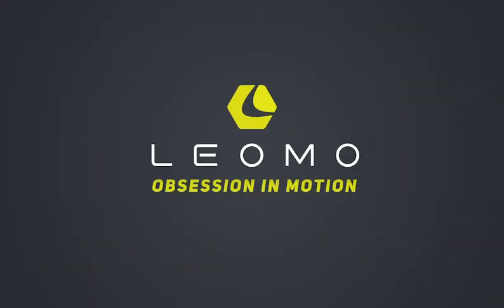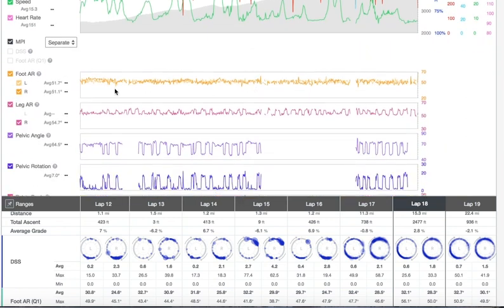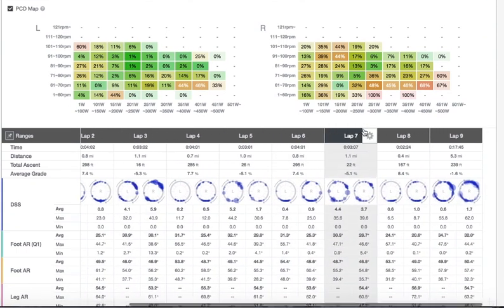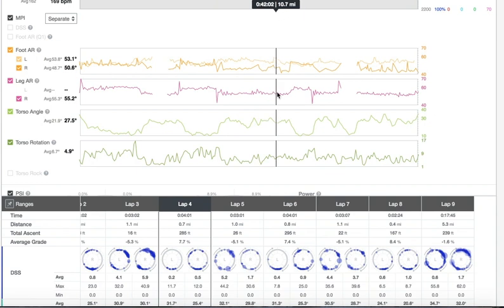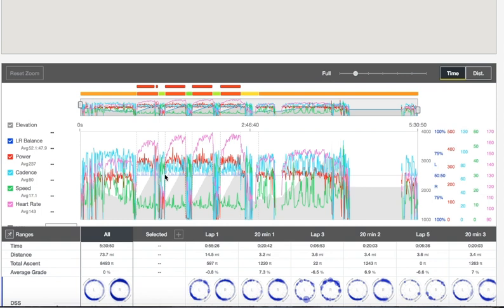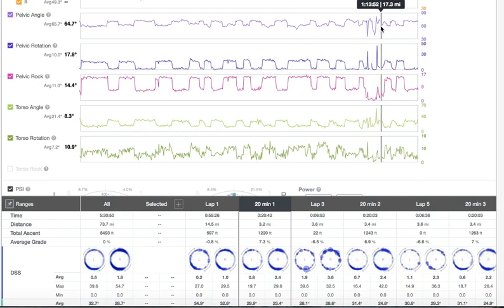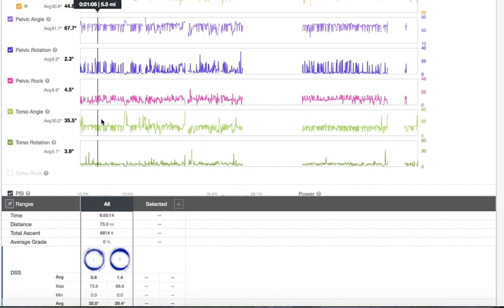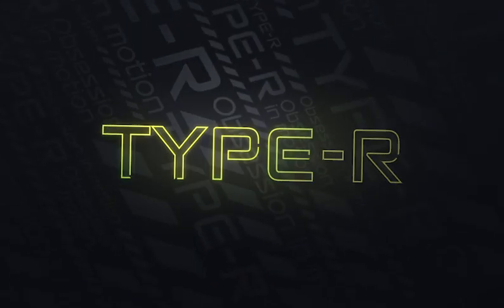Using the TYPE-R to maintain posture: A Case Study with an athlete with a pinched nerve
Hunter Allen of Peaks Coaching Group presents a case study with an athlete that experiences numbness in his leg due to the pinching of a nerve in his back. Hunter identifies specific postures using the LEOMO TYPE-R to keep the numbness at bay for the athlete.